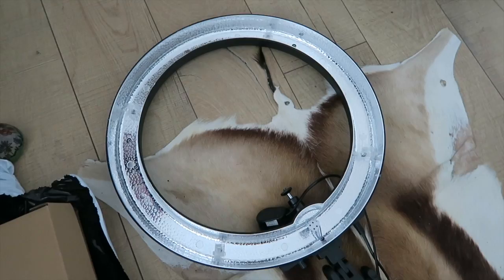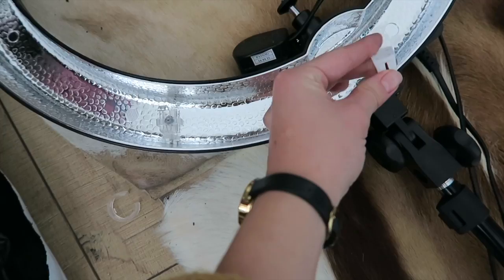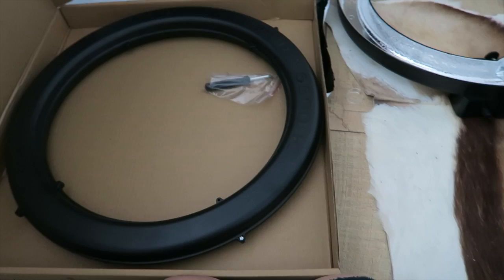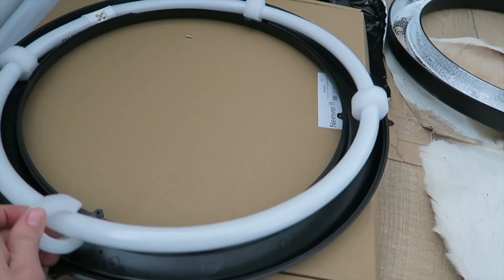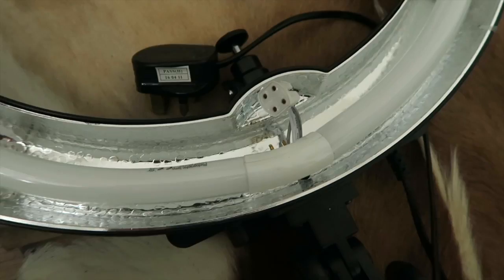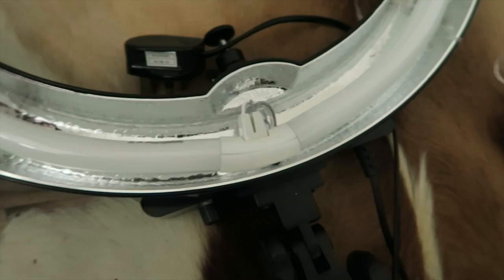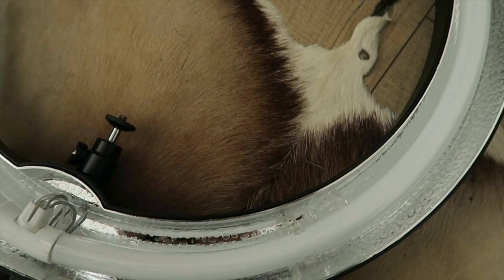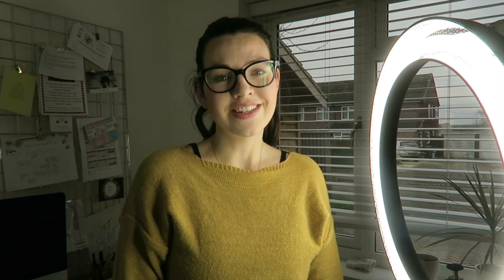How to change a Neewer ring light bulb | YOUTUBE TIPS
The bulb blew in my Neewer ring light and I was seriously stuck! I didn't know where to start with sourcing and fitting a new one. I couldn't find any Youtube Tutorials on this so I decided to film one.

The link to the Neewer ring light replacement bulb is below:::

I had real trouble finding this!

ABOUT ME:

I'm Sarah, I'm 29 years old, am I 29 years old?...yes I'm 29 years old. I'm mama to two beautiful daughters, Rosalie and Maeve. They light up my life.